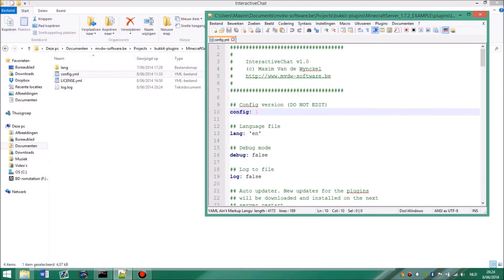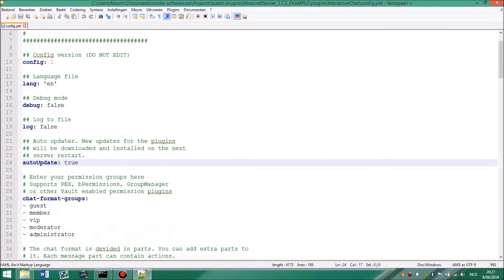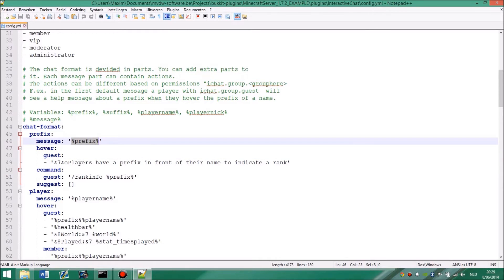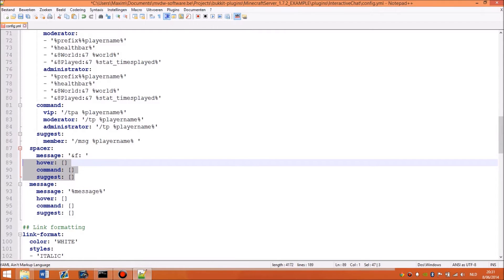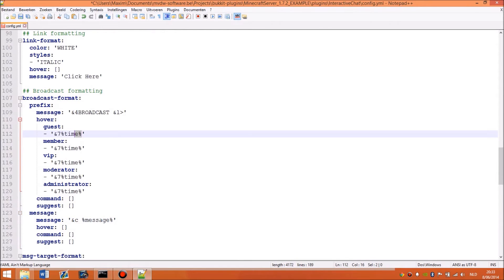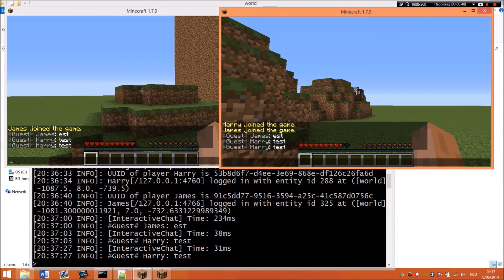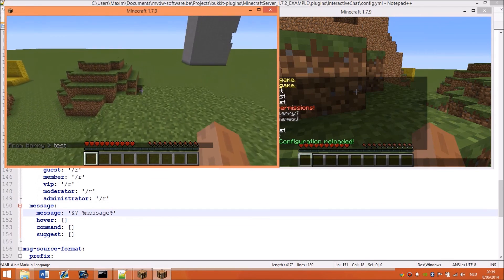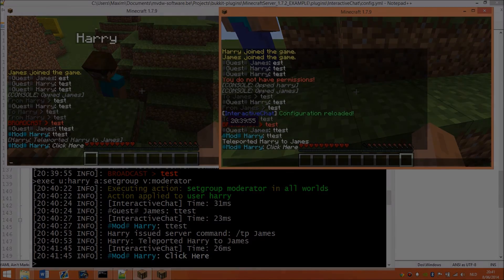InteractiveChat Plugin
InteractiveChat is an advanced chat formatting plugin. It allows you split your chat format and apply tooltips, commands or command suggestions on each part. It comes with plenty of placeholders you can use to make your chat more interactive.

PRICE: 9.95 Euros  (Future updates included)